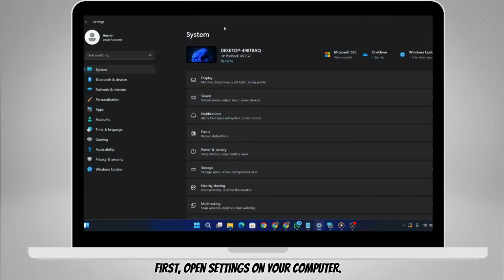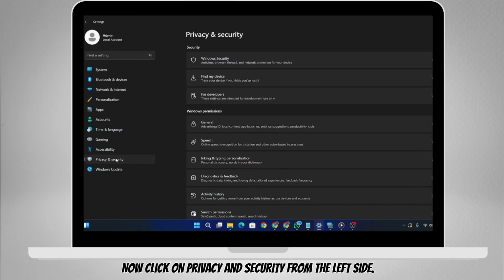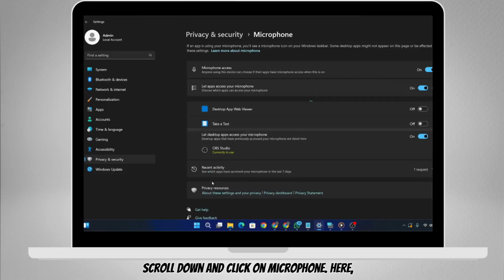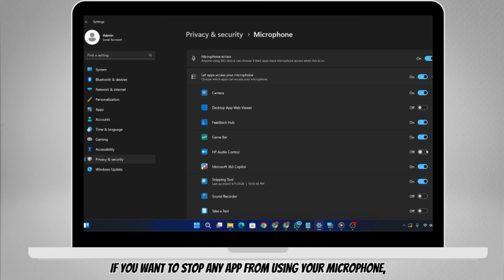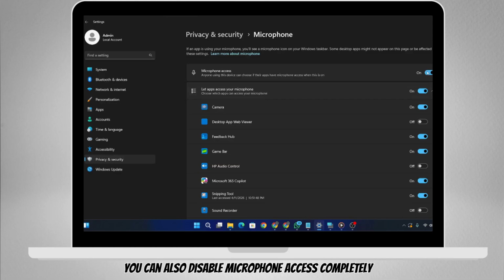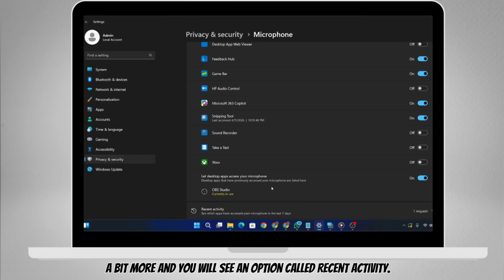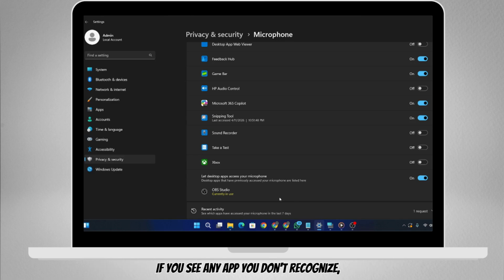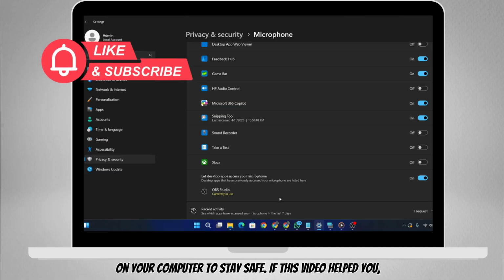How To Check If Your Microphone is Being Used on PC | Microphone Privacy Check Laptop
🎤🖥️ In this guide, I’ll show you how to check if your microphone is being used on your PC or laptop. If you are worried about privacy or suspect apps are using your mic in the background, this step by step tutorial will help you find out easily.

🎯 What You’ll Learn:
✅ How to check if your microphone is currently in use.
✅ How to see recent microphone activity on Windows.
✅ How to identify apps using your mic in the background.
✅ Easy steps to manage and block microphone access.

Watch till the end to protect your privacy and control microphone usage on your device.